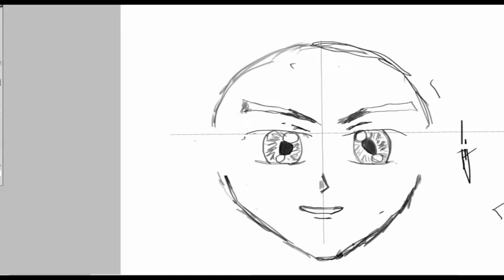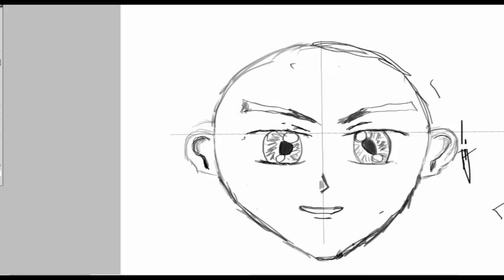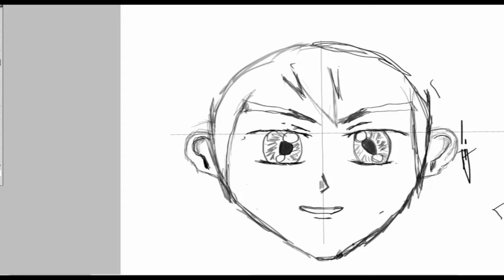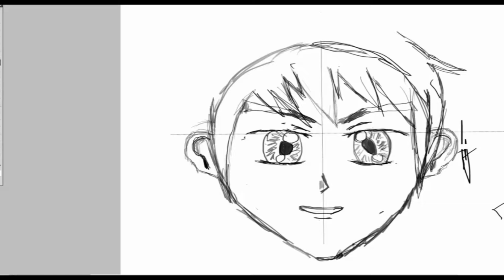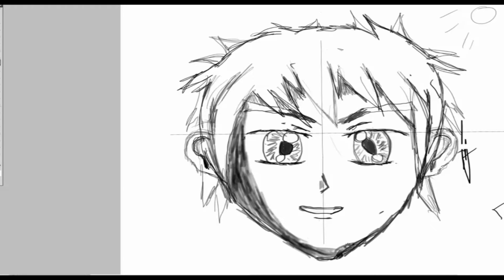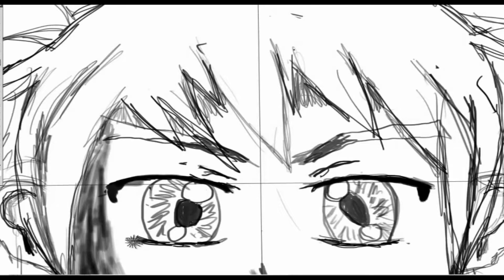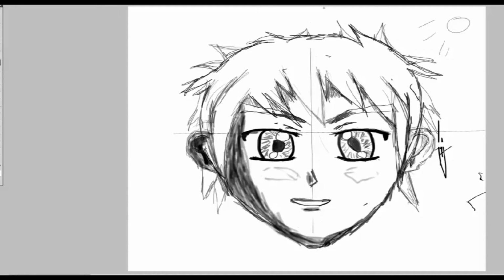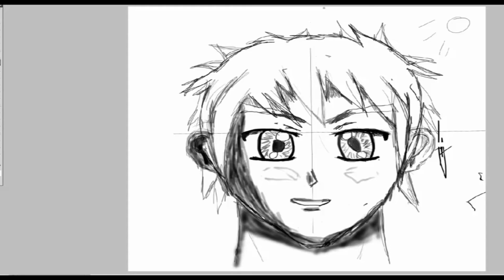The Journey: manga artist with tourrettes syndrome in training (week 1 ) part 2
finishing off face and showcasing my draws so far from a month ago, tourrettes is really bad this vid so i apologize very much guys

p.s if any needs some1 to listen to there illnesses in life feel free and i will lend u an ear as i have gone through shizit myself